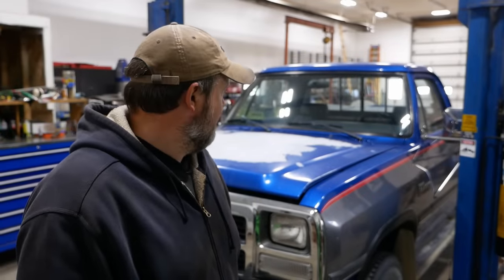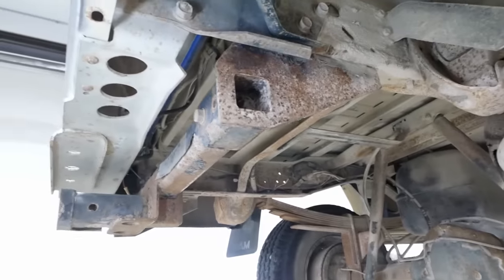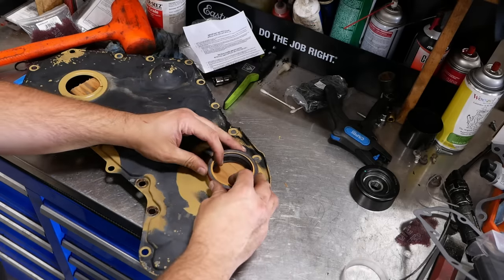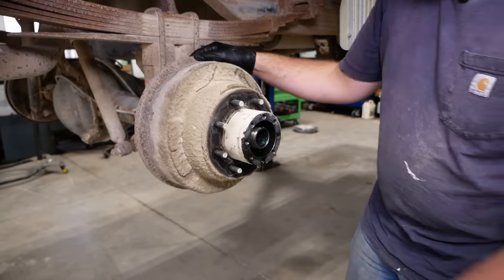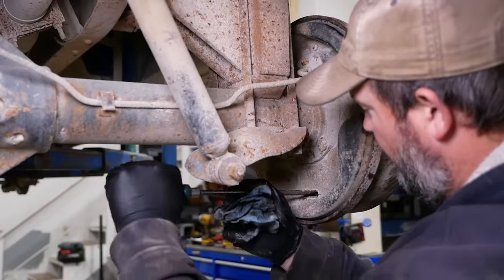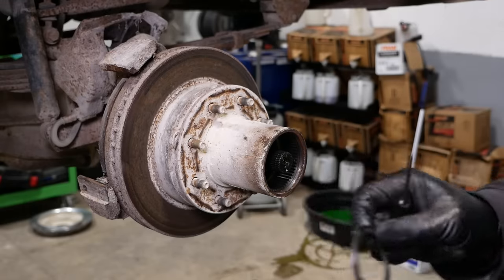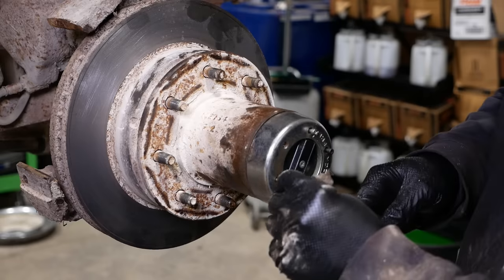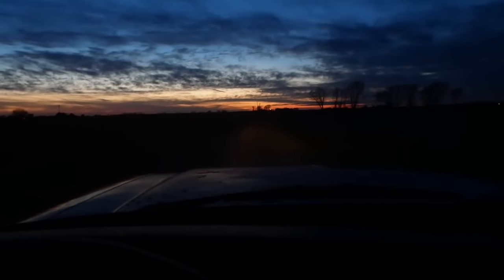Cherry 92 Dodge Cummins: Killer Dowel Pin, Brakes, Seals, Etc.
This 1992 Dodge W-250 with the 12 valve Cummins needs the killer dowel pin treatment, front brakes, rear wheel seals, tires, and a few other things.